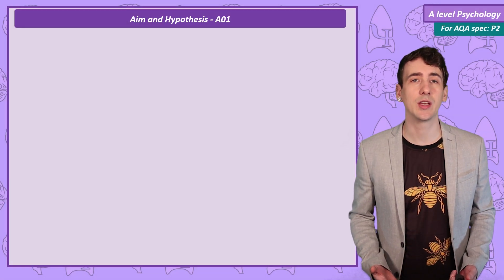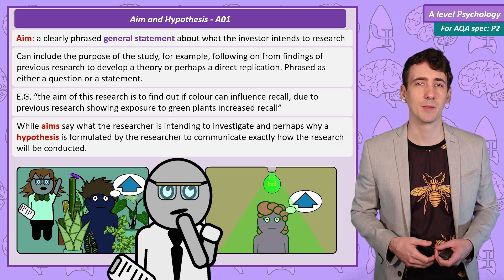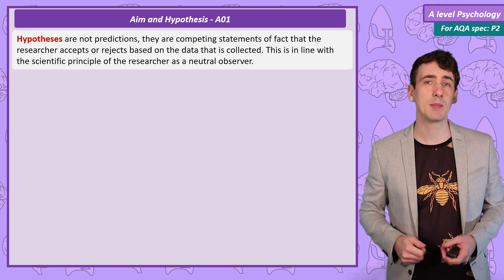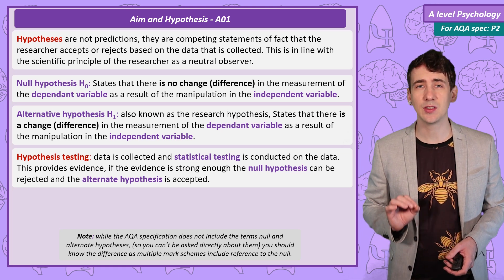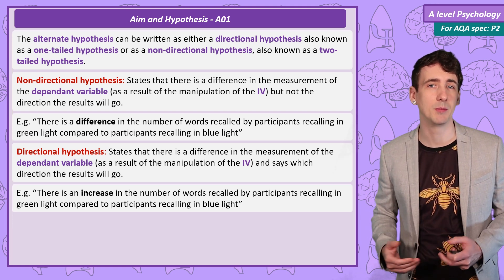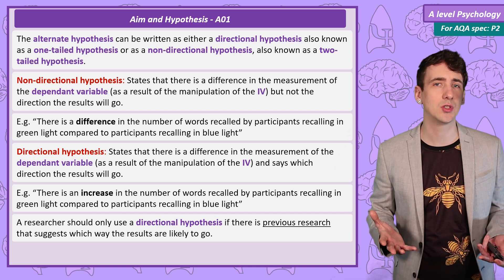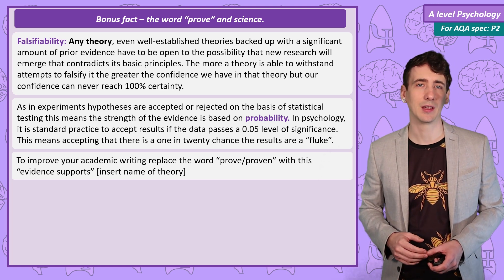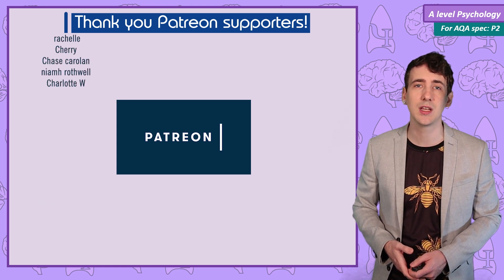Aims and Hypotheses - Research Methods [ A Level Psychology ]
This video includes:

Aims: stating aims, the difference between aims and hypotheses.
Hypotheses: directional and non-directional.

0:00 Intro
0:25 aims and hypotheses
1:50 Operationalisation
3:11 Directional and non-directional
4:12 Bonus Fact
5:35 Exam Questions/outro